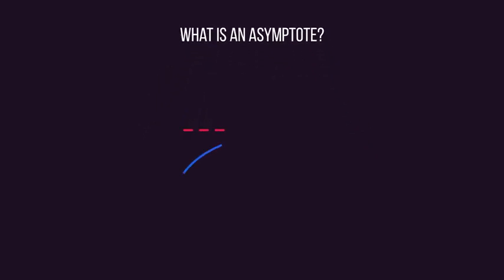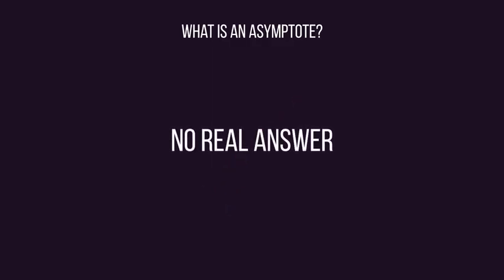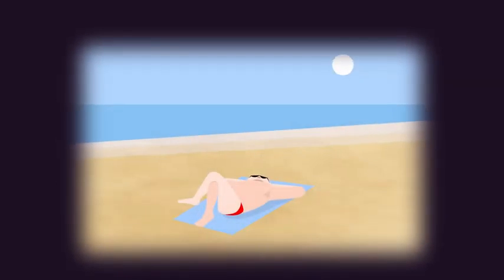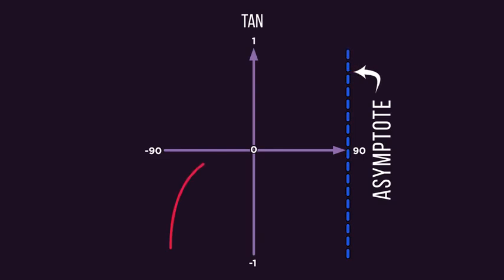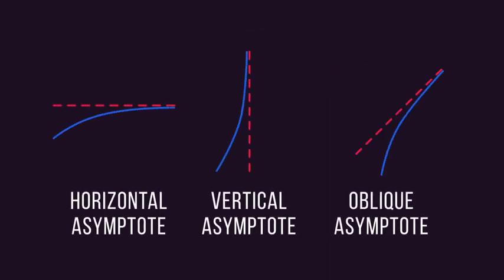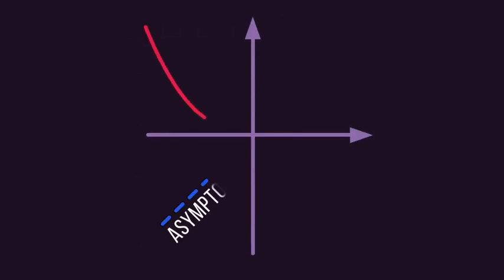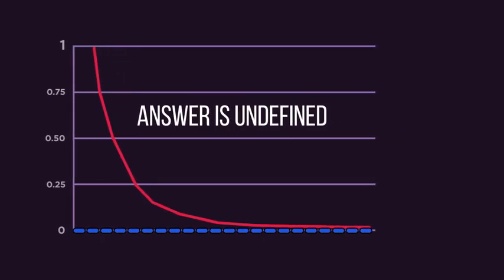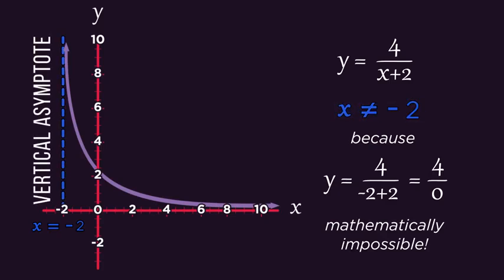Asymptotes//Graphs//Maths//Detailed Explanation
Asymptotes _ Graphs _ Maths